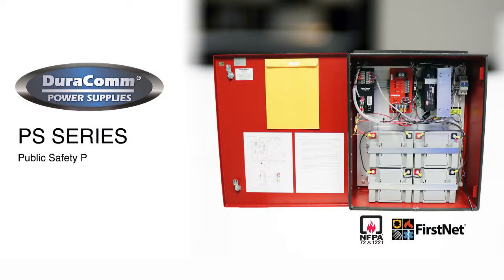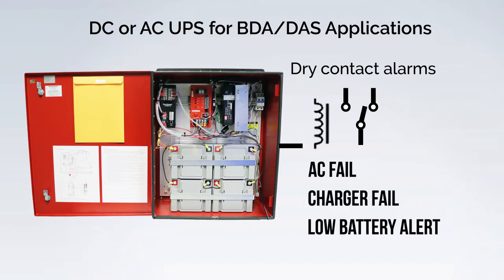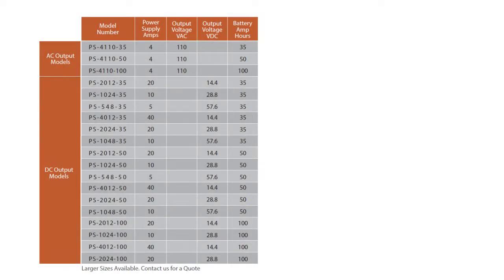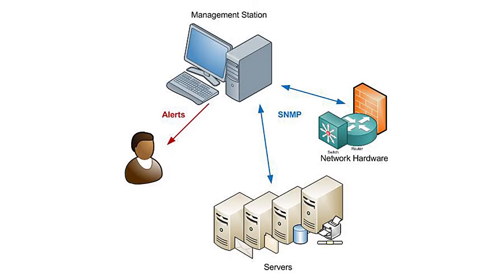Public Safety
PS Series
The PS-Series DC and AC UPS Systems are specifically designed to meet the requirements of the NFPA for mission critical and public safety DAS, BDA, and fiber systems. The units include an internal power supply, a separate 3-stage smart charger, and battery management system for a bank of sealed AGM batteries. Our modular DAL alarm unit provides the NFPA compliant form C dry contact alarm closures and allows for easy replacement or substitution of components. Housed in a NEMA 4x enclosure with a red powder coated finish for public safety. Prewired and preconfigured for ease of installation.
**ALL DC OUTPUT MODELS ARE UL 2524 CERTIFIED**